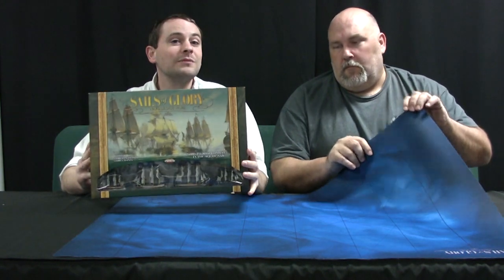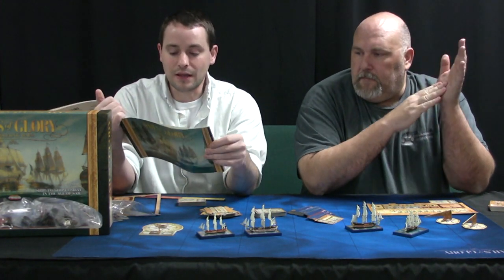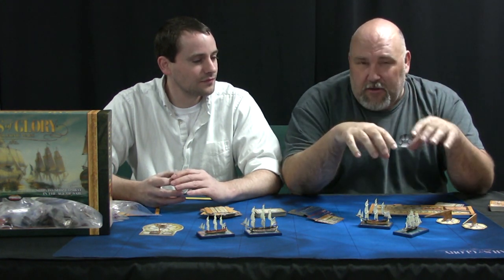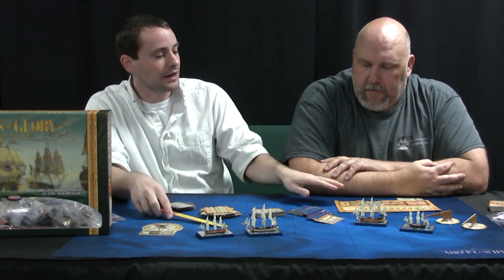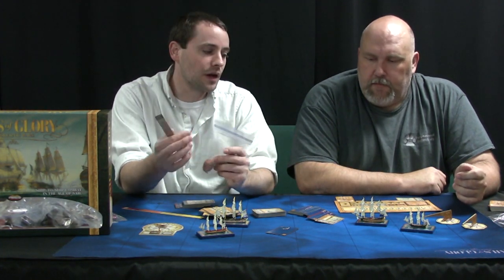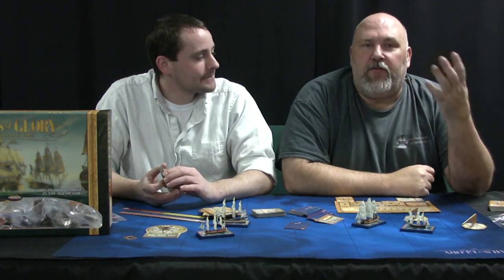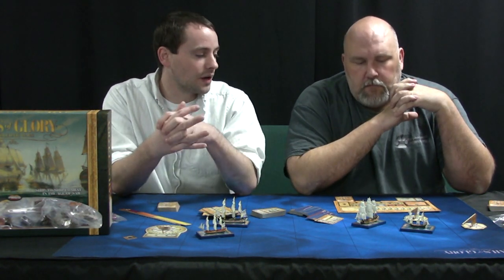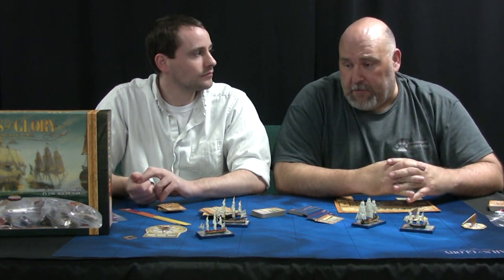Sails of Glory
Today Tim and Rod take a look at Sails of Glory!